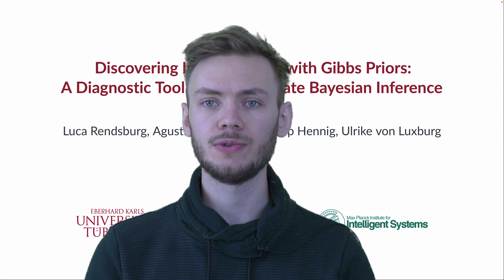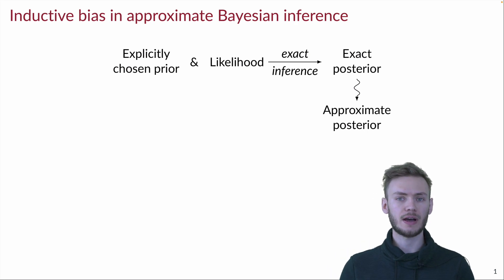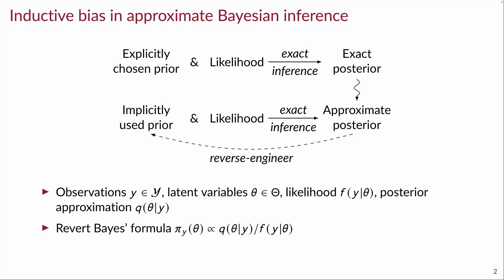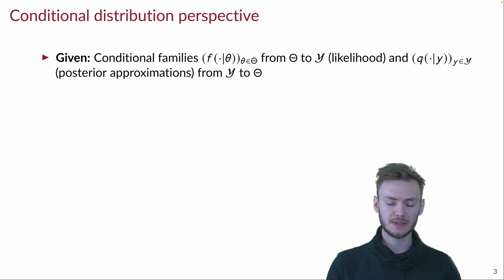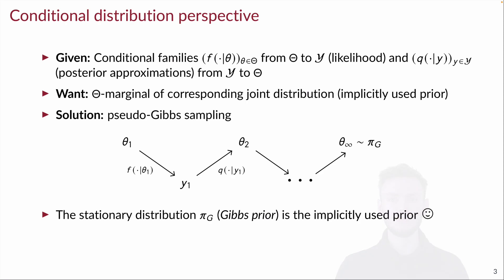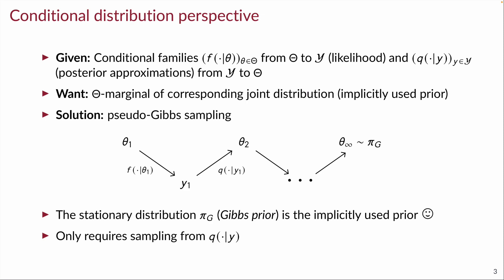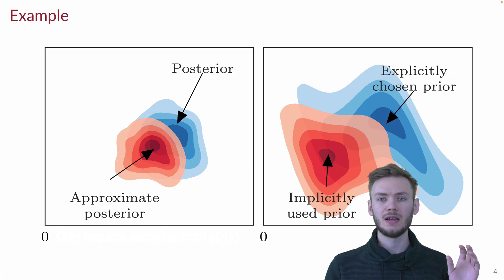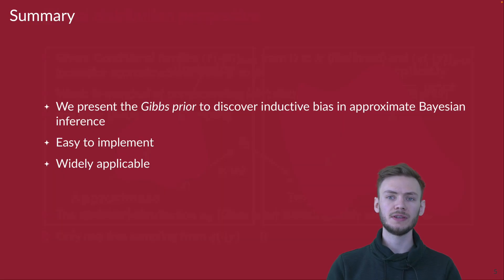AISTATS2022: Discovering Inductive Bias with Gibbs Priors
Discovering Inductive Bias with Gibbs Priors: A Diagnostic Tool for Approximate Bayesian Inference
Luca Rendsburg, Agustinus Kristiadi, Philipp Hennig, Ulrike von Luxburg
Artificial Intelligence and Statistics (AISTATS) 2022

Full Bayesian posteriors are rarely analytically tractable, which is why real-world Bayesian inference heavily relies on approximate techniques. Approximations generally differ from the true posterior and require diagnostic tools to assess whether the inference can still be trusted. We investigate a new approach to diagnosing approximate inference: the approximation mismatch is attributed to a change in the inductive bias by treating the approximations as exact and reverse-engineering the corresponding prior. We show that the problem is more complicated than it appears to be at first glance, because the solution generally depends on the observation. By reframing the problem in terms of incompatible conditional distributions we arrive at a natural solution: the Gibbs prior. The resulting diagnostic is based on pseudo-Gibbs sampling, which is widely applicable and easy to implement. We illustrate how the Gibbs prior can be used to discover the inductive bias in a controlled Gaussian setting and for a variety of Bayesian models and approximations.